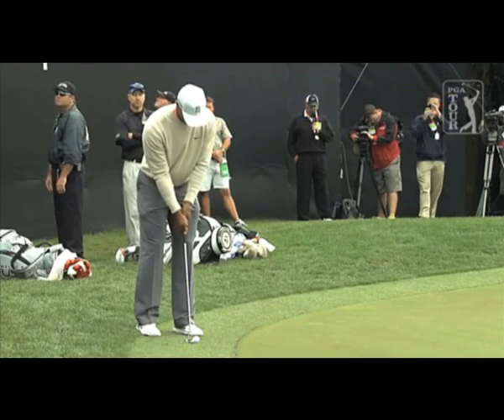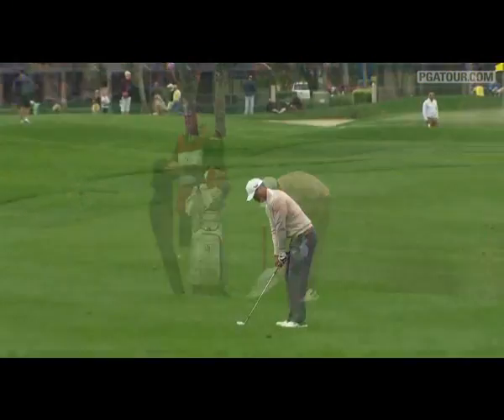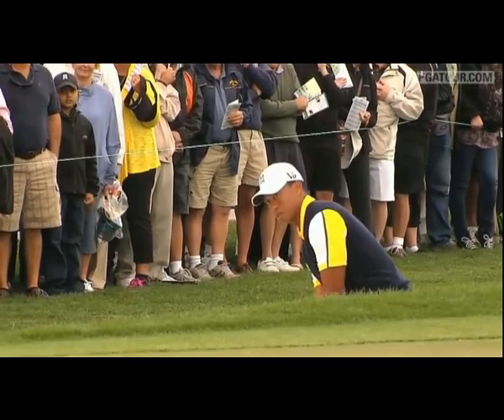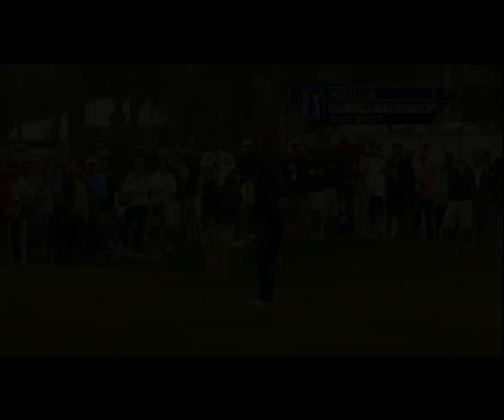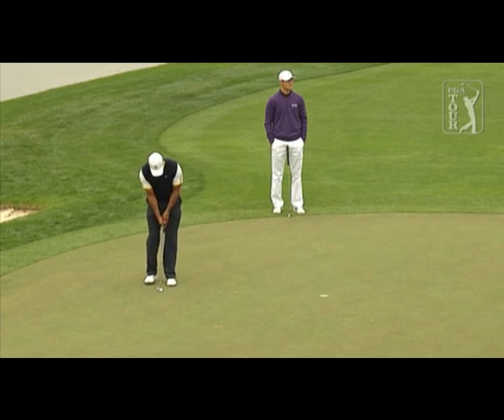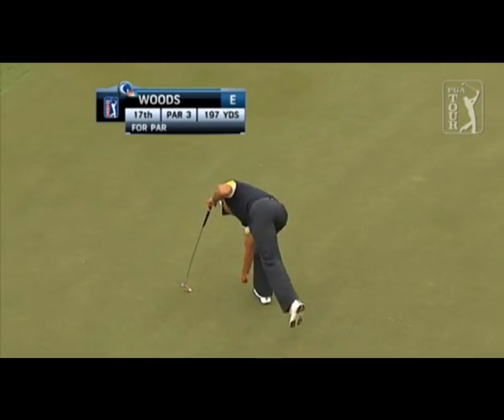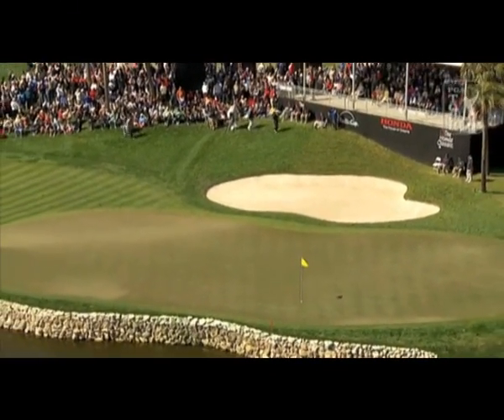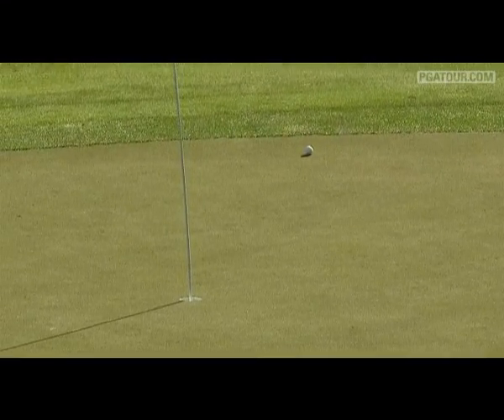Tiger Woods - 2013 Honda classic (complete highlights)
Full highlights of Woods' third PGA tour start of 2013 at PGA National. Tiger finished T37 with a score of +4 (rounds 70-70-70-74), 13 shots behind the winner Michael Thompson. His play wasn't as bad as the score indicates, but he couldn't get much of his rounds, mostly because of many penalty shots and not a very good putting.